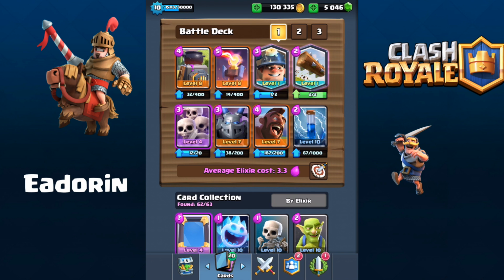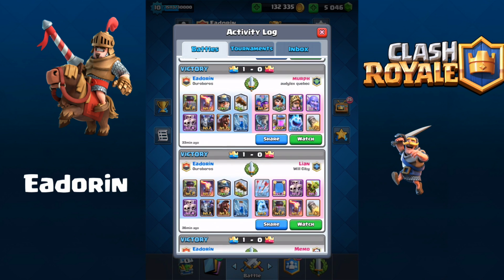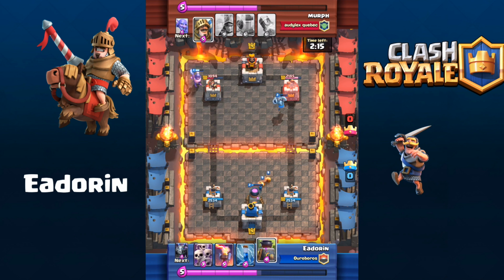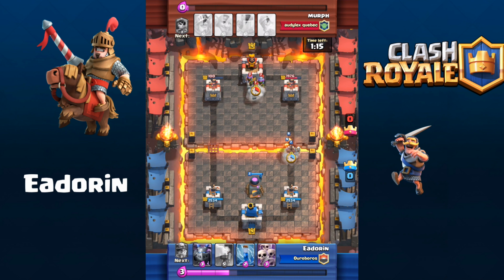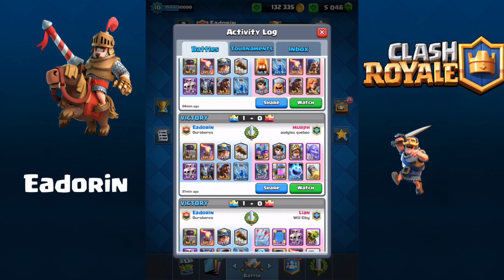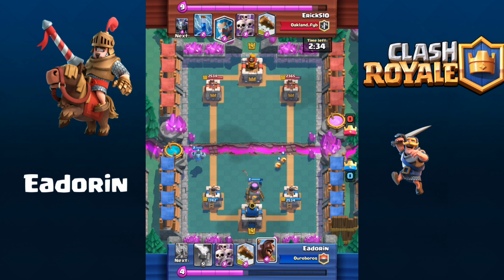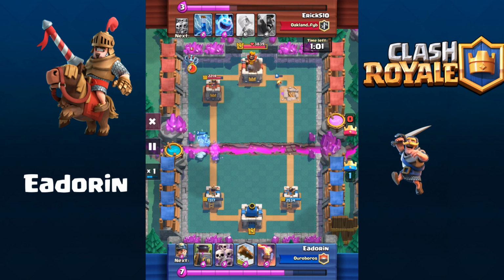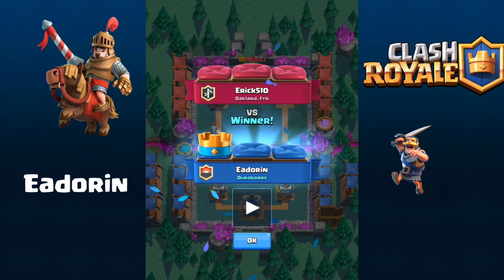MinerRider Combo 12-0!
e10. Check out this crazy hog rider miner combo